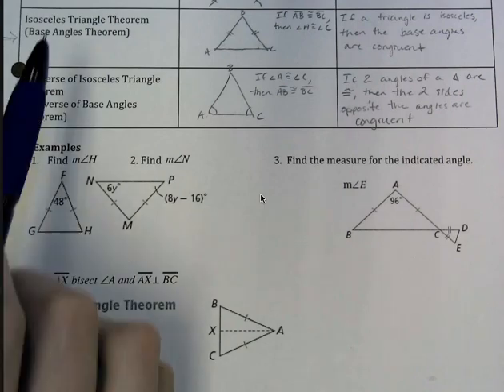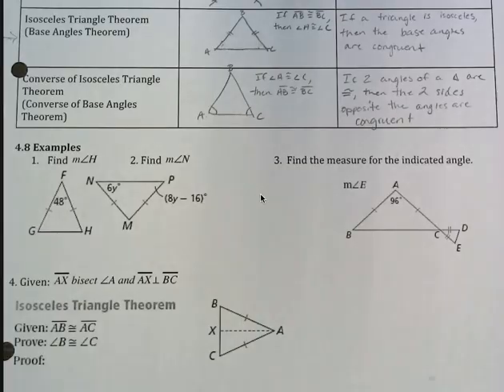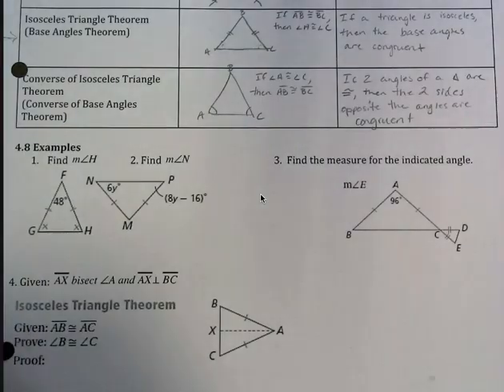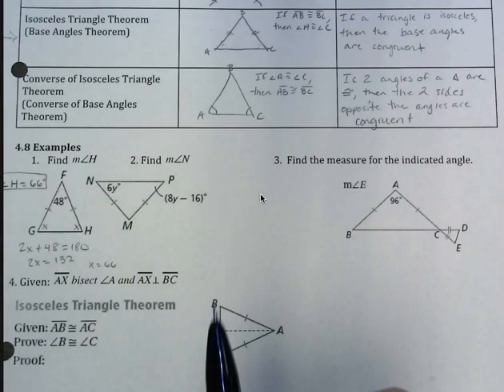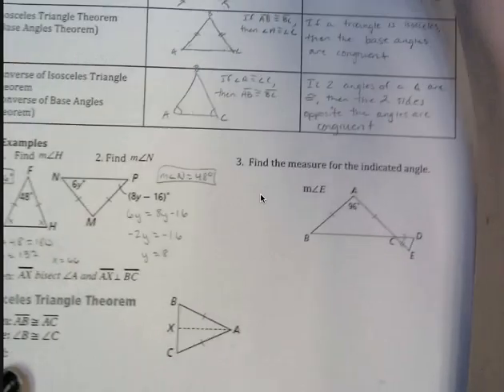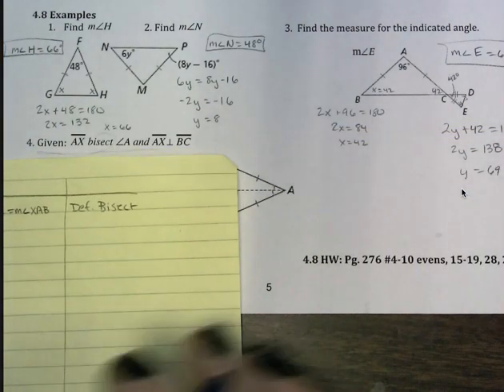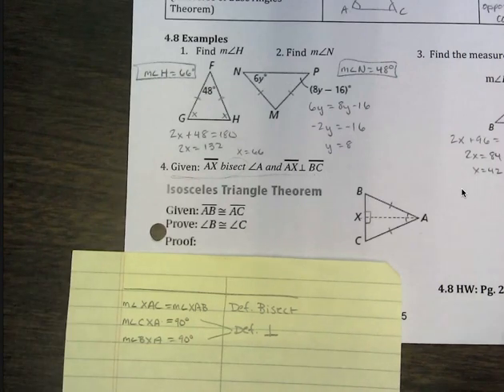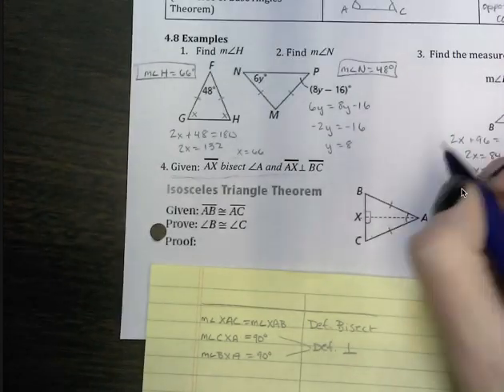Geometry: 4.8 Isosceles Triangles